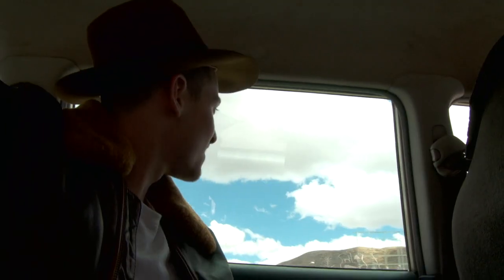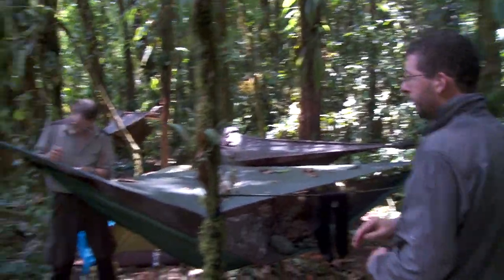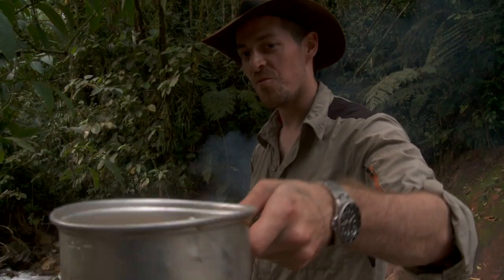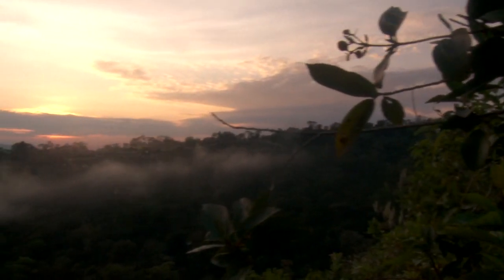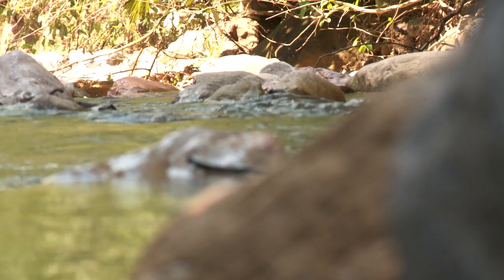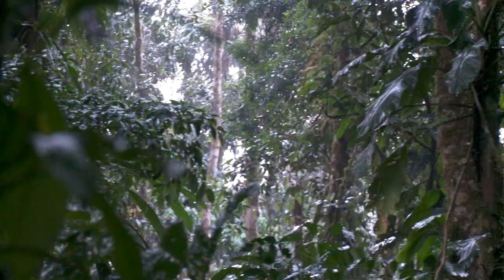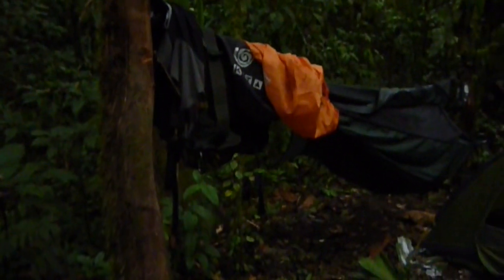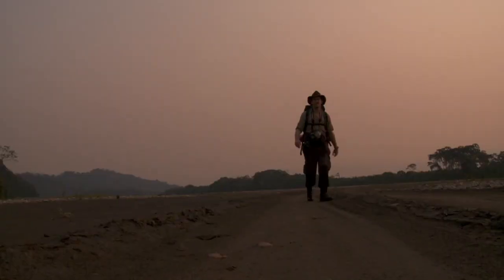I searched Amazon JUNGLE for lost city of GOLD | EP5 Peru Expedition 🇵🇪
Inspired by legends of ancient ruins, I head into Peru's Amazon Rainforest in search of the lost city of Paititi, rumoured to house undiscovered Inca gold.

CHAPTERS
0:00 - Intro
0:51 - Base Camp Tour
4:00 - The Pyramids of Paratoari
7:07 - Exploration debrief
8:11 - The weather turns
11:32 - Escape

DARWIN:
If you want to organise your own adventure in Peru Darwin now runs his own travel company.